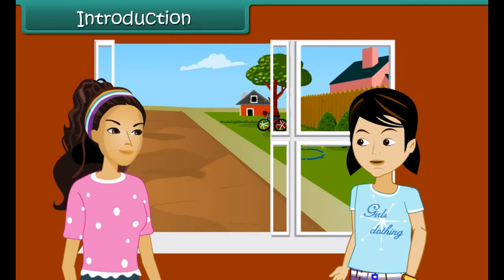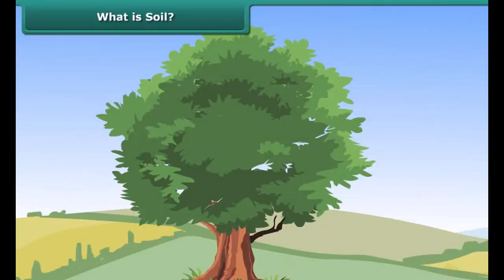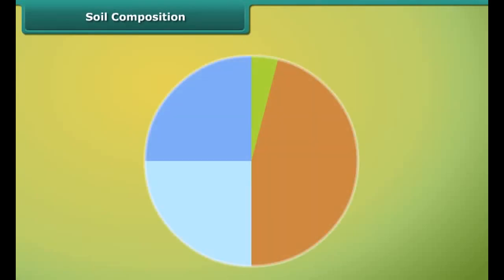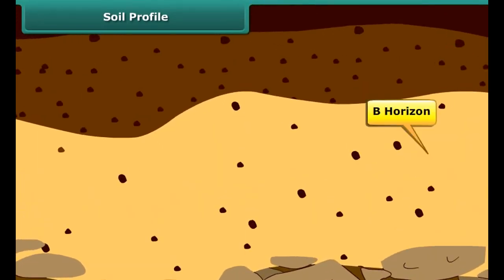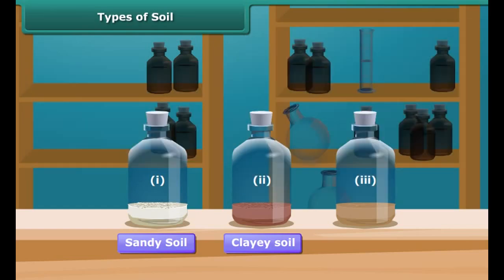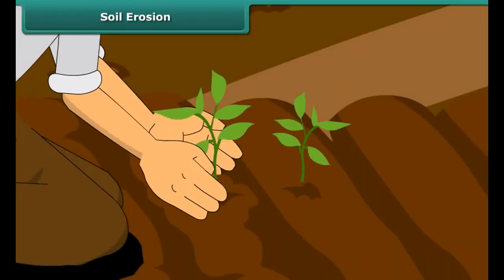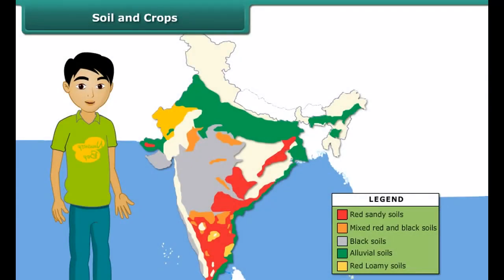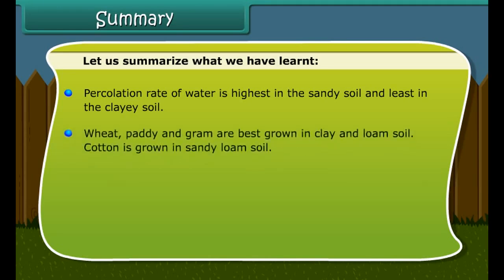Soil ! Class 7 Science (English)